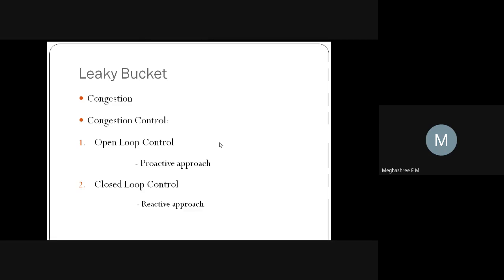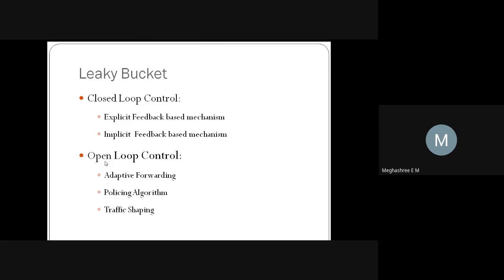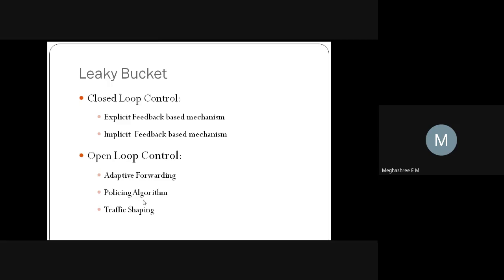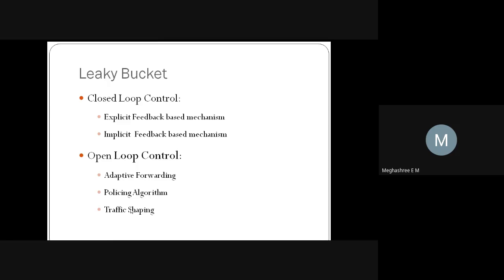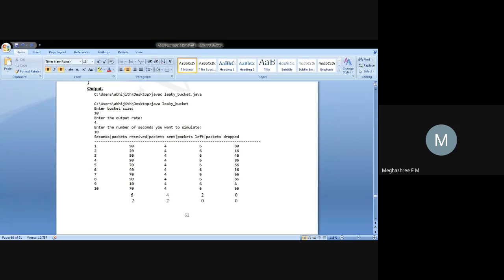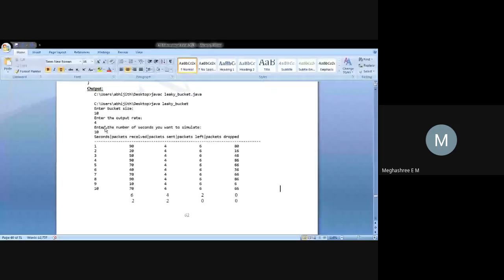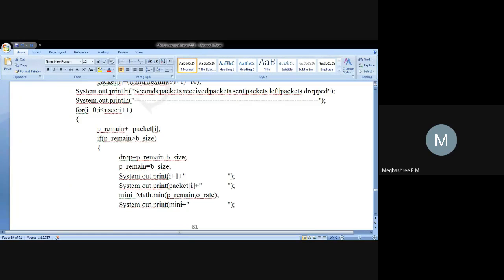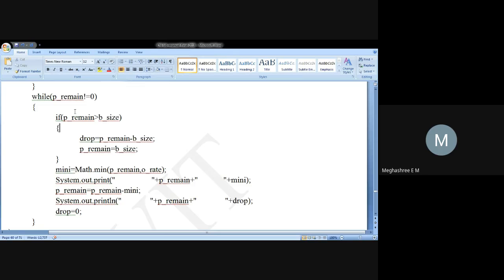CN LAB18CSL57 LEAKY BUCKET Program 12